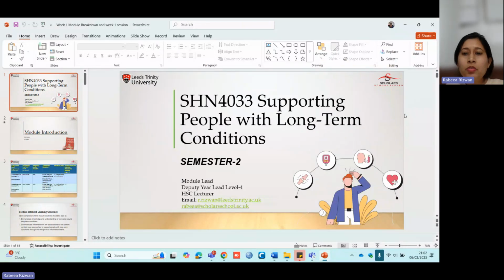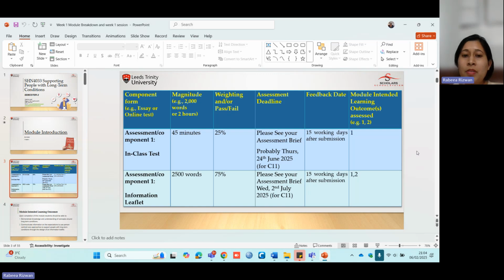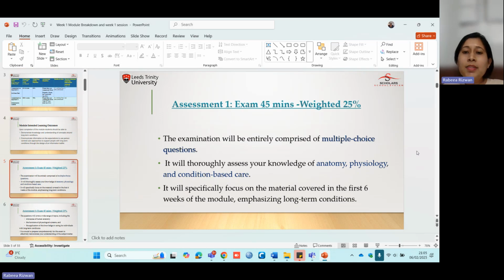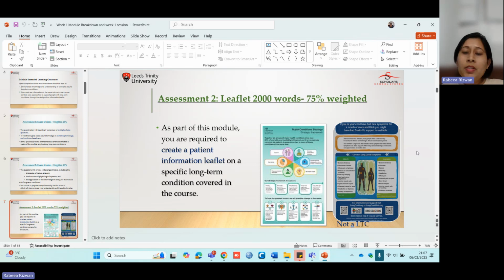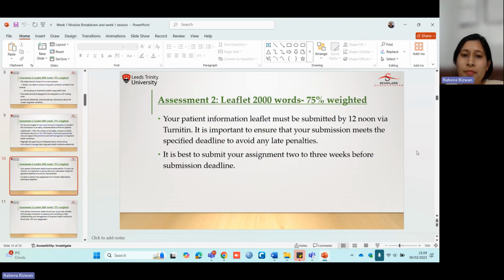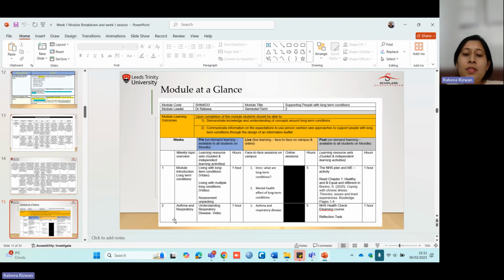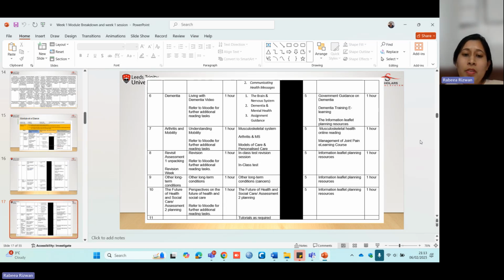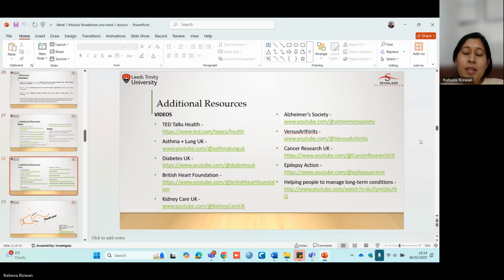SPLTC 1 Module and assesment intro SHN4033 Supporting People with Long term Conditions